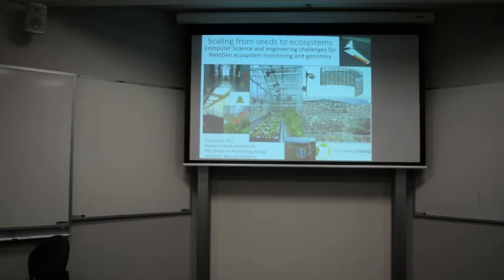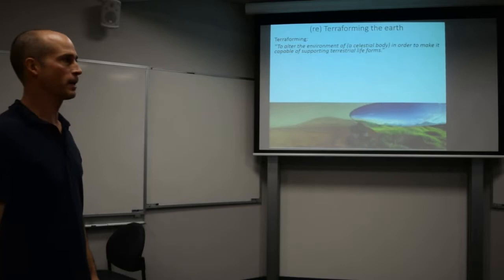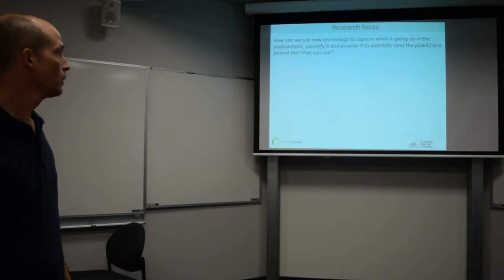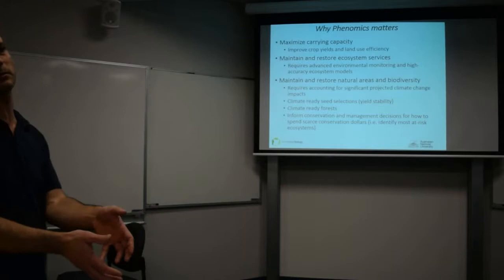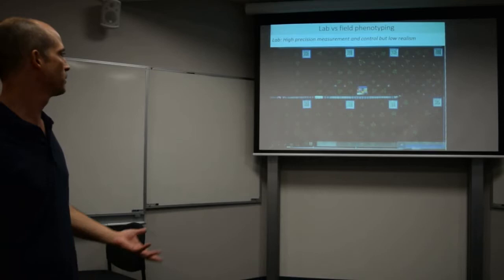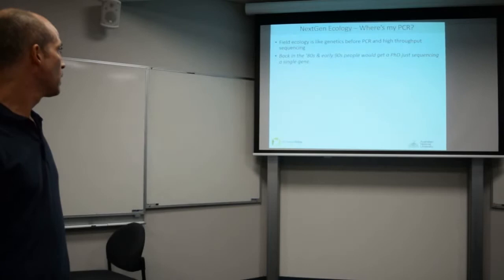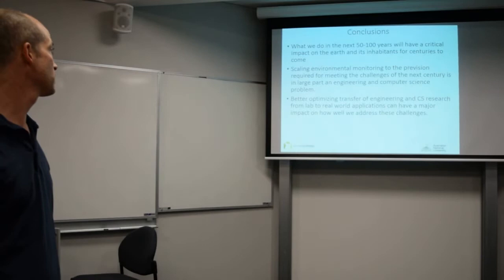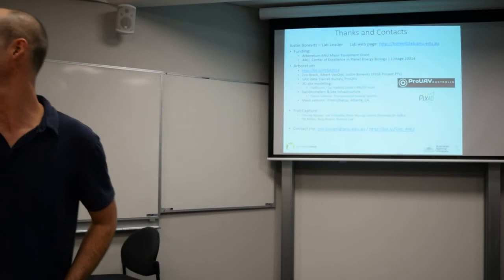Scaling seeds to ecosystems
This was a presentation on May 20 2015 by Dr Tim Brown from Borevitz Lab - ANU Research School of Biology.